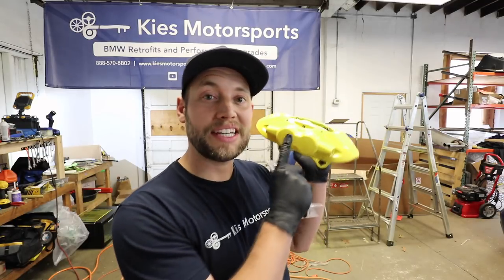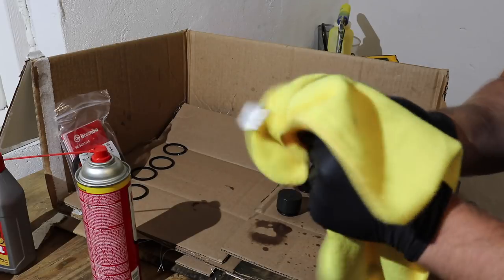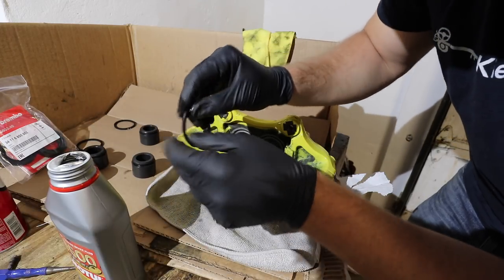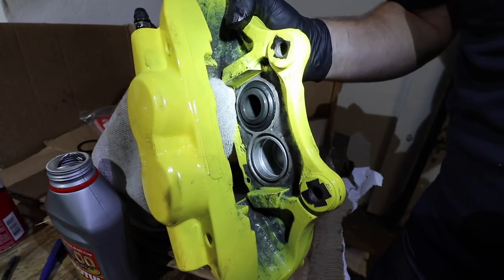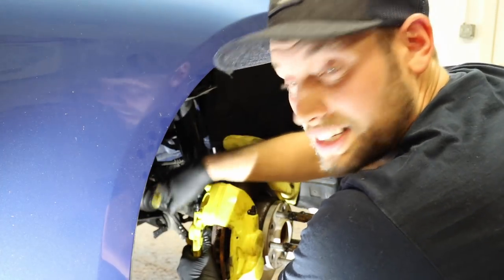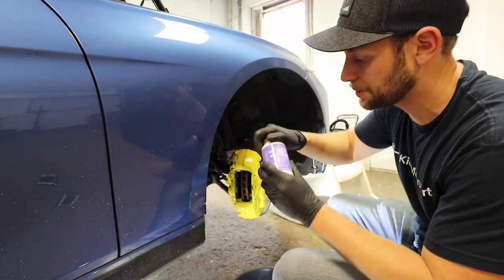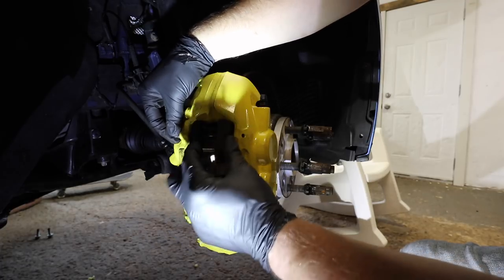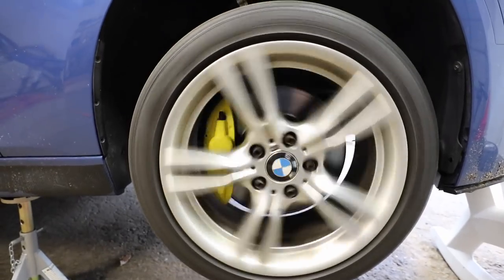🔧 BMW F30 Front Brake Caliper Rebuild and Reinstallation - Post Powder Coating (Easy F30 BMW Mod)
Hey Everyone,

Welcome to the last video in our mini-series on how to powder coat your BMW F30 Front Brake Calipers! In today's video, we'll show you how to rebuild your brake calipers and reinstall them on your car. After you're done FLUSH AND BLEED YOUR BRAKES!!

Be sure to check out video 1, 2, and 3 of the series:

➪ Steel Brake Line Stoppers (This is the product that was used in the video)

➪ Wire Cup

➪ Wire Brushes

🔧 Brake anchor plate to swivel bearing torque spec: 110nm/81 ft/lb

ALSO, Scroll Down ⬇️ for:

     🏎 BRYAN’s BUILD
     🌎 And More!

Bryan

Bryan Kiefer
President
Kies Motorsports, LLC
Hammonton, NJ

BRYAN’s BUILD 👇🏼👇🏼